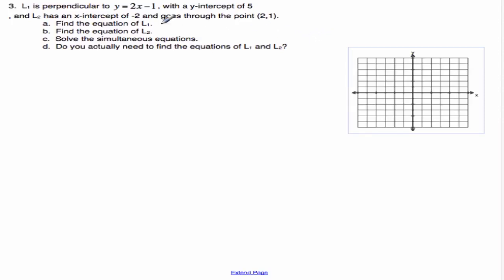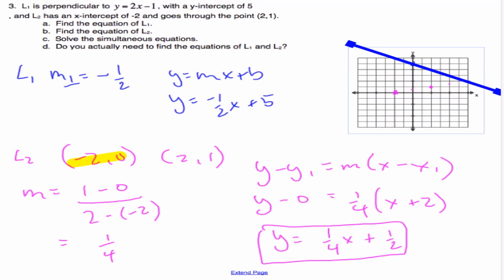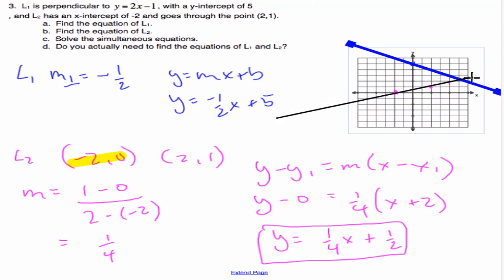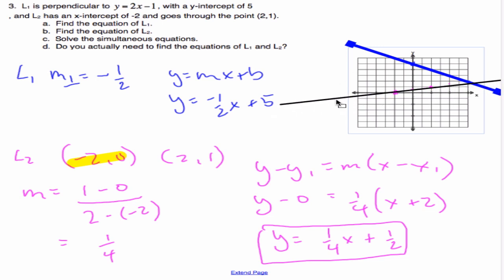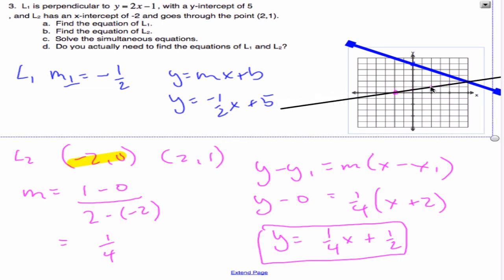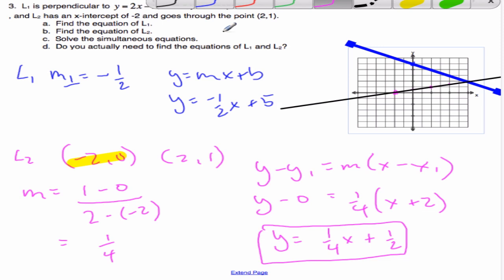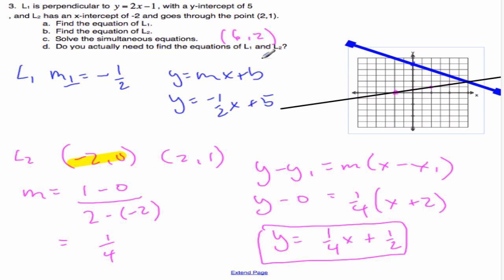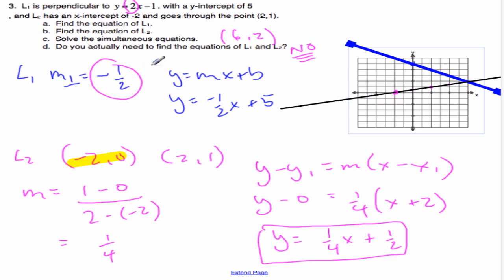3.11.1 Graphical Simultaneous Equations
Example of Graphical solution to Simultaneous equations